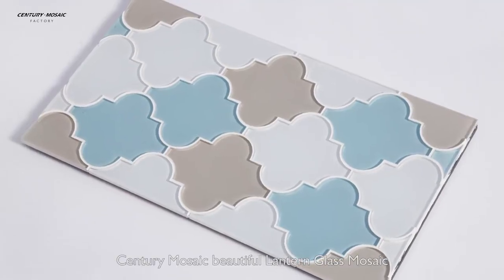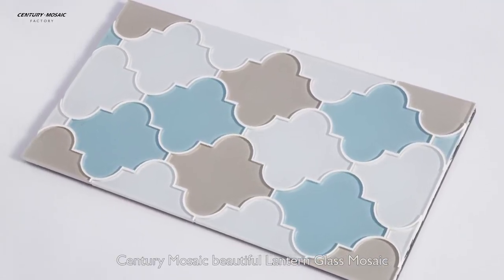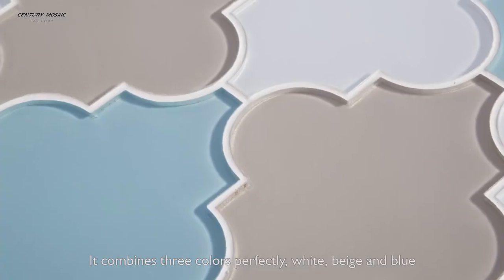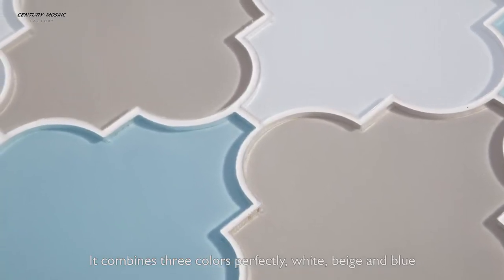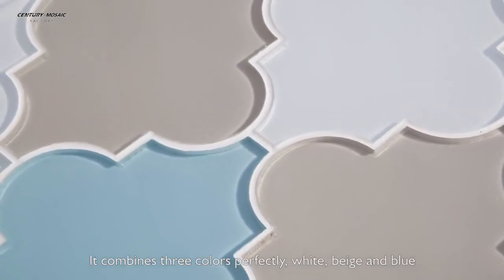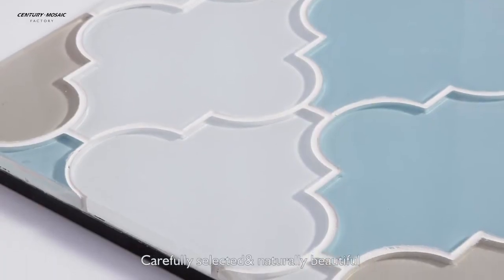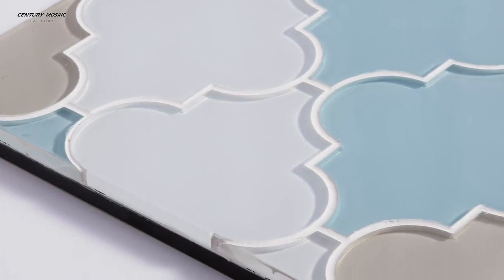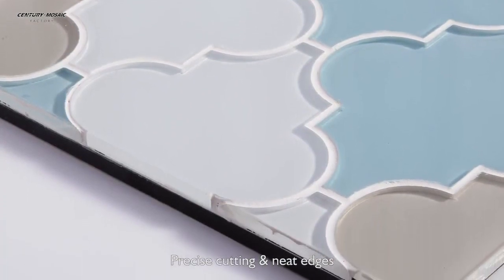Century Mosaic Crystal Glass Arabesque Mosaic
Crystal Glass Arabesque